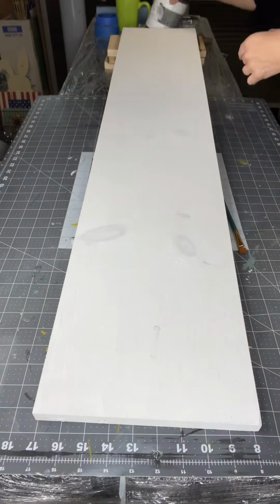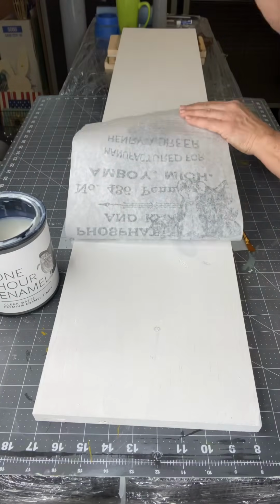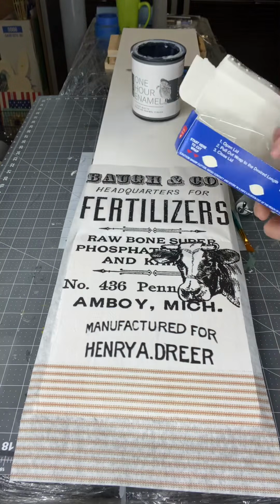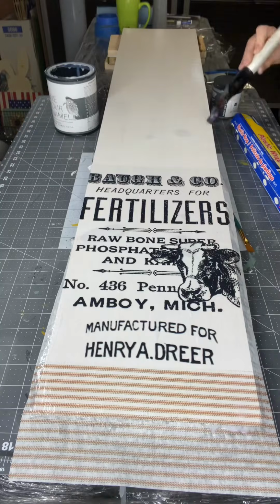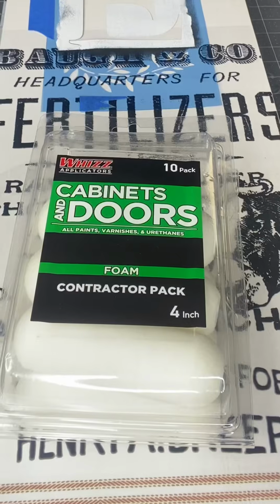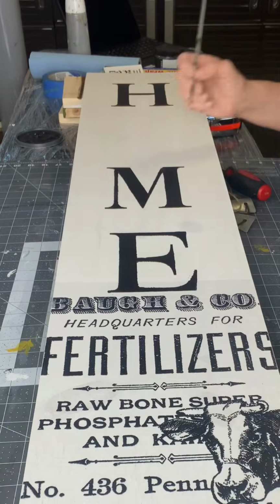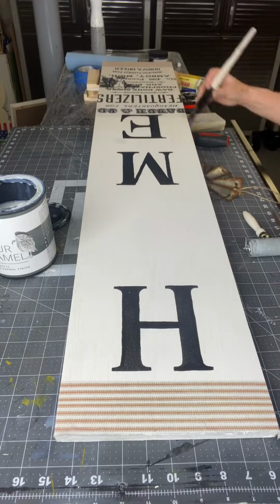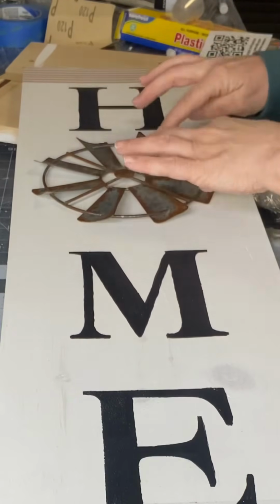DIY Farmhouse Home Sign Using Decoupage Tissue Paper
DIY Farmhouse Home Sign Using Decoupage Tissue Paper found at chalkitupfancy.com